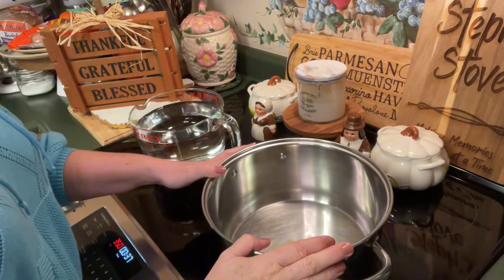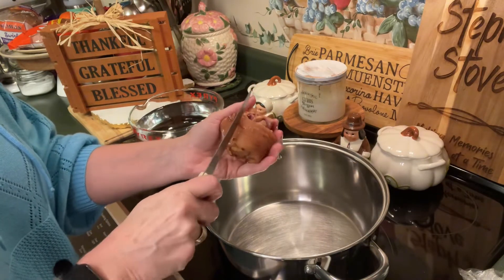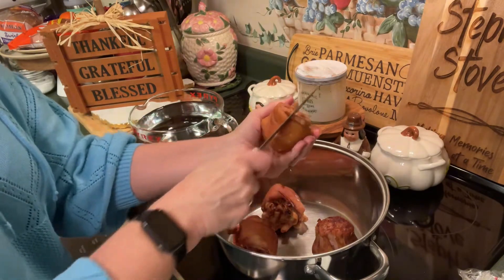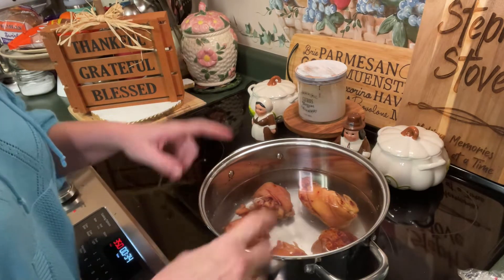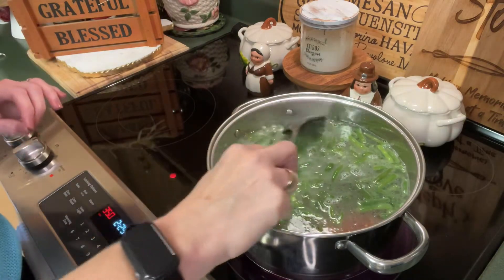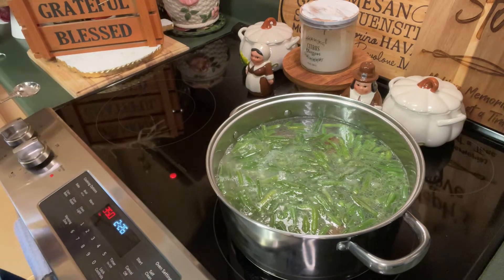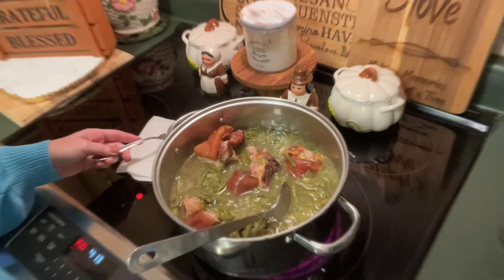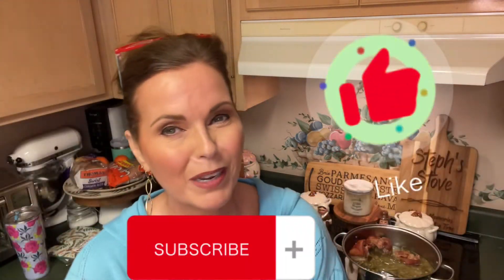Old Fashioned Southern Style Green Beans With Ham Hocks - Easy No Fail Recipe - Steph’s Stove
Old Fashioned Southern Style Green Beans - Best Ever Green Beans
1 ½ - 2 pounds ham hocks
4 pounds green beans
2 ½ teaspoons salt
Using a sharp knife score (cut a slit) in each ham hock, place in a medium stock pot, and cover with water. Over medium high heat, bring ham hocks to a boil. Add green beans and salt. Reduce heat to a low and simmer for about 2 hours. Remove ham hocks from the pot, cut off meat from the bone, place meat back into the pot. Taste green beans to see if additional salt is needed, add additional salt according to personal taste. Serve warm and enjoy.